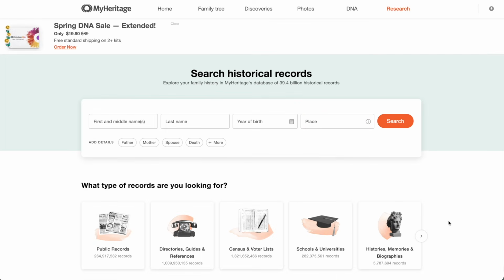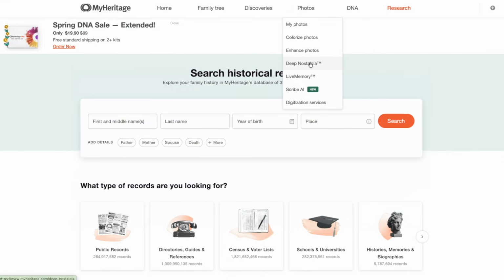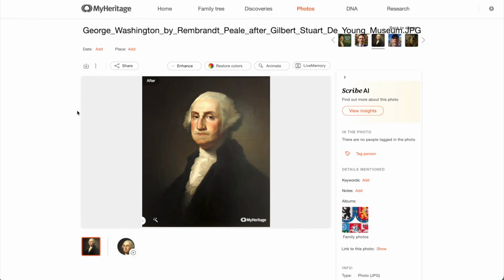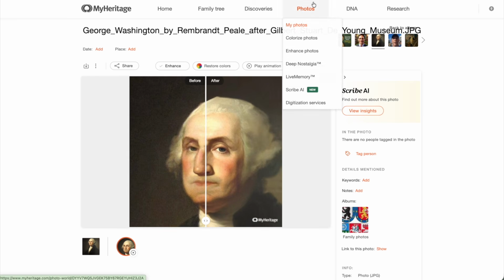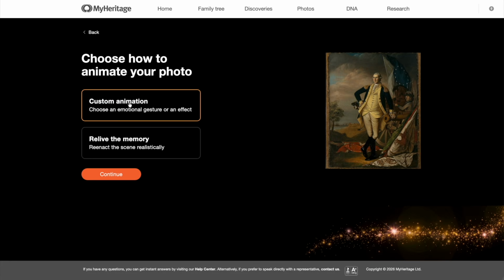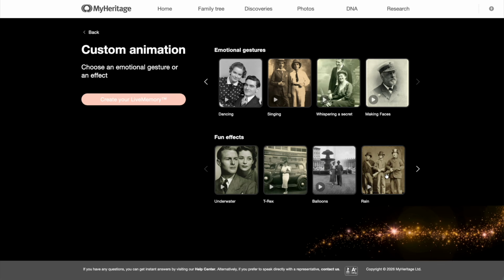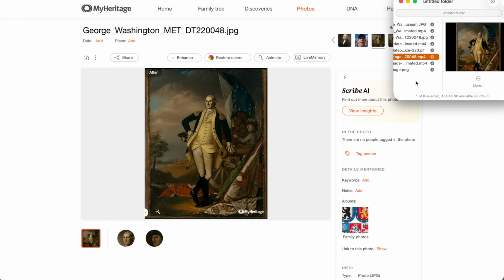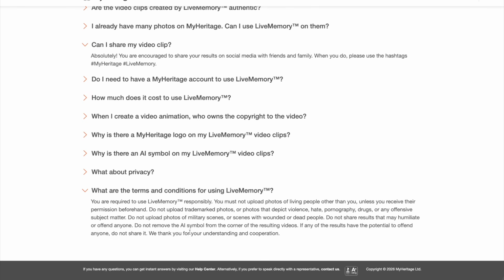How to Animate Your Ancestors: A Step-by-Step MyHeritage Tutorial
Ever wondered what your 3rd great-grandfather actually looked like in motion? In this tutorial, we explore the "Deep Nostalgia" AI from MyHeritage to bring static, vintage portraits to life with startling historical realism.

Whether you are trying to break through a research "brick wall" or looking for a way to engage the younger generation in your family legacy, this tool offers a powerful emotional connection to your lineage.

📌 In this video, you will learn:
    The key differences between MyHeritage and Ancestry for photo preservation.
    How to navigate the MyHeritage interface without getting stuck behind a paywall.
    A step-by-step walkthrough using a portrait of George Washington as our case study.
    Tips for choosing the right photos for the best AI animation results.

⏱ Timestamps:
0:00 Animating a George Washington photo with AI
0:11 MyHeritage homepage walkthrough for beginners
0:55 MyHeritage AI photo-to-video tools overview
1:50 Deep Nostalgia vs LiveMemory: What's the difference?
3:23 How to use the MyHeritage Photos section
4:57 Deep Nostalgia tutorial: Animating an old portrait step-by-step
6:57 LiveMemory tutorial: Turning multiple photos into a memorial video
11:16 Relive the Memory: MyHeritage's third photo-to-video tool explained
11:43 Should you animate your ancestors? (Ethics of AI photo animation)
12:49 Watch next: 15 Hidden Ancestry Tools That Changed My Research

📋 10 Best Free Family Tree Templates to Download (And How to Use Them!)

📧 Newsletter: Get exclusive genealogy tips delivered to your inbox

ABOUT FAMILY HISTORY FOUNDATION: Hi! I'm the "source hound" behind The Family History Foundation. I'm a real person helping real people solve their family history mysteries. My mission is to make 'family history' a household word 🏡.

~Love ya!